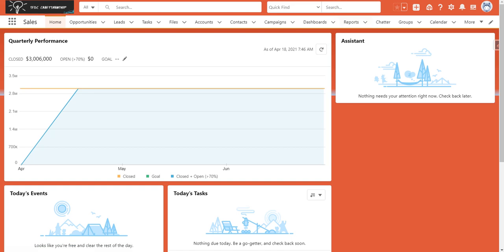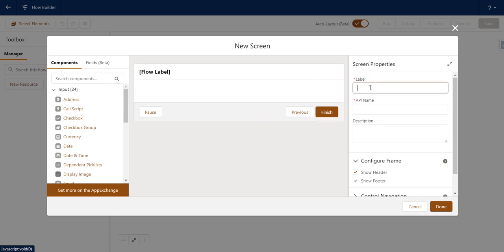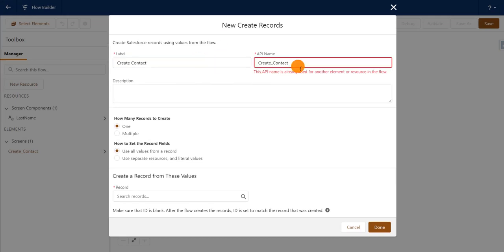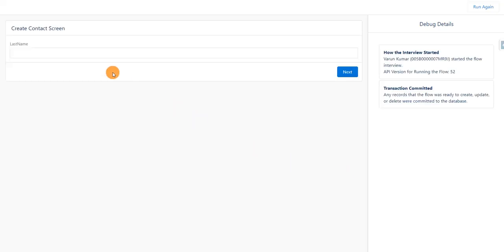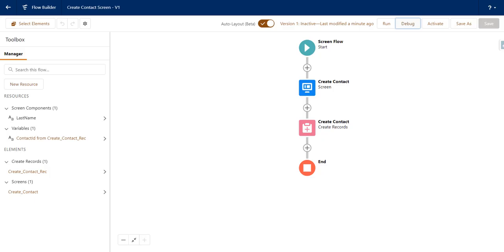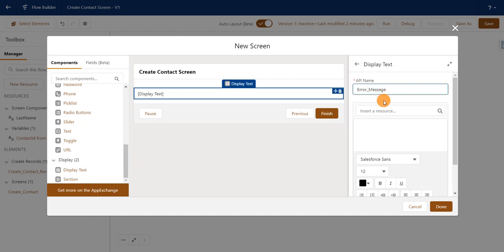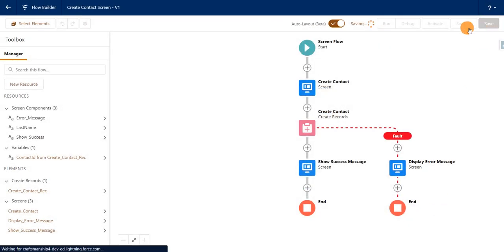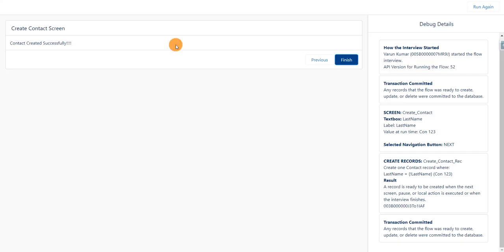16.Capture Fault messages in a flow